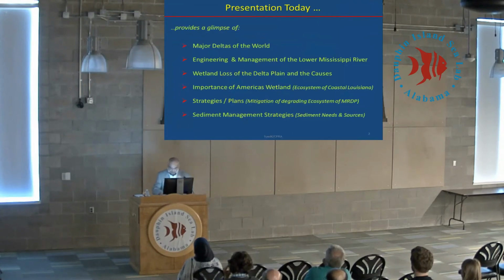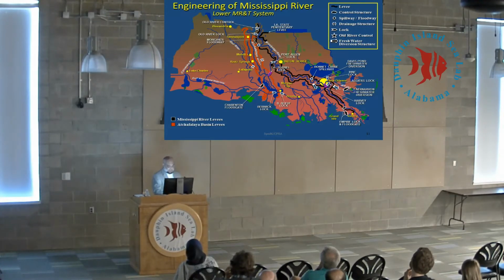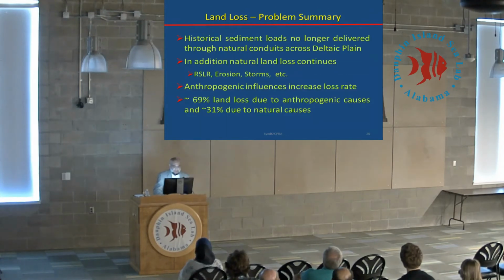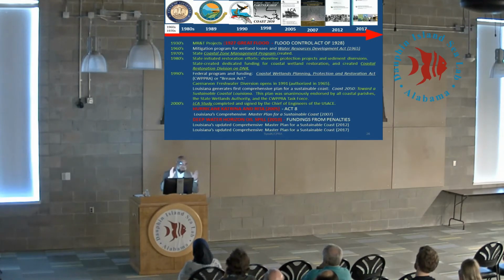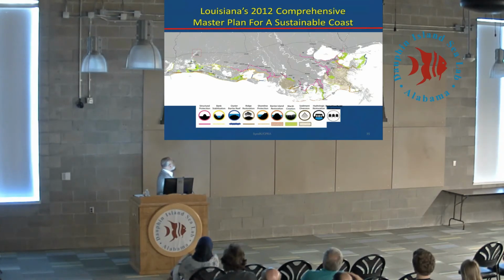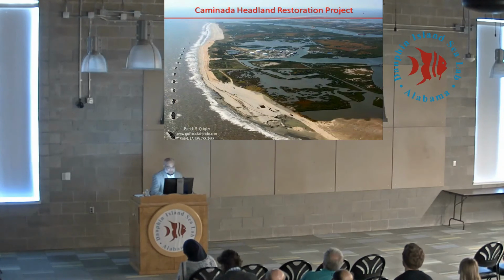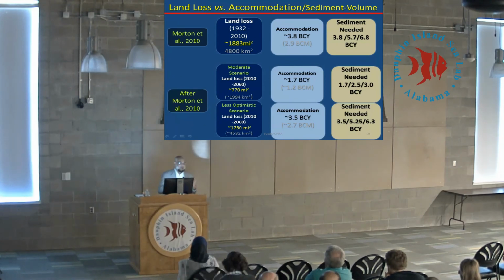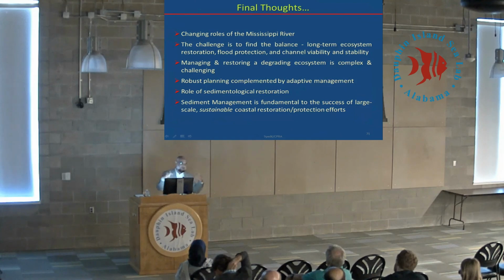Dr. Syed Khalil, Coastal Protection & Restoration Authority, LA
Integrated Coastal Zone Management, Sediment Management for Coastal Restoration & Protection, and Sediment Data Management

In his present capacity as a Geologist Assistant Administrator, Syed Khalil serves as an advisor to the Executive Director and Division Chief of the Governor’s Office of Coastal Protection and Restoration, Louisiana.  His primary focus is on the geo-scientific issues pertaining to restoration, mitigation and management of the Louisiana coastal environment to address severe and chronic wetland loss, including the design and implementation of the Louisiana Sediment Management Plan (LASMP) to restore and sustain the Mississippi River Deltaic Plain.  Before assuming his present responsibilities, Khalil was a Director of the Geological Survey of India where he worked extensively in the East Coast of India/Bay of Bengal, Arabian Sea, and Andaman Sea. He was also a United Nations Fellow at the University of Hawaii-Honolulu.

During his career as a coastal and marine geologist, Khalil has conducted integrated oceanographic and hydrographic surveys involving seafloor mapping in almost the entire world’s major water bodies including the Pacific, Mid-Atlantic, and Indian Oceans, the Arabian, Andaman, Mediterranean, Japan, and South China Seas, and the Bay of Bengal and Gulf of Mexico. In addition to seafloor mapping studies, his major research interests include sediment evaluation, sediment transport/dynamics, and regional sediment management for coastal restoration.  Khalil has authored numerous professional papers published in international scientific journals, and has presented at regional, national and international conferences on the coastal sciences.  Khalil is an associate editor of the International Journal of Oceanography and Climate System (IJOCS) and a member of the Editorial Advisory Board for the Journal of Hydraulic Engineering.